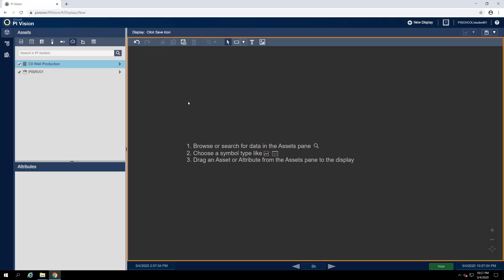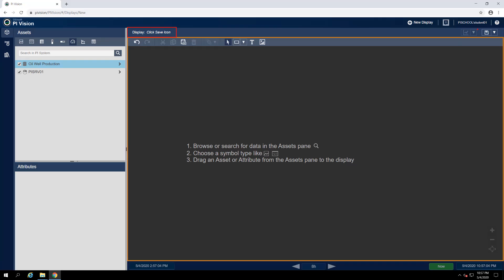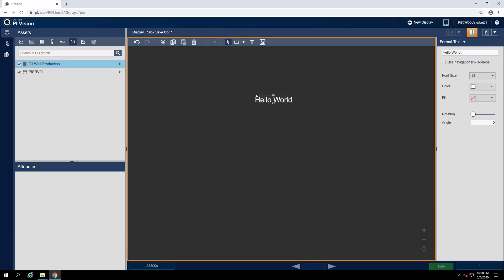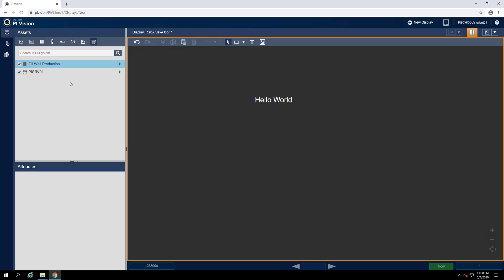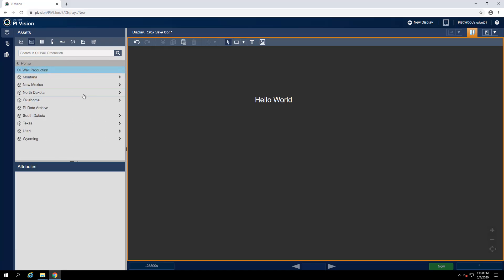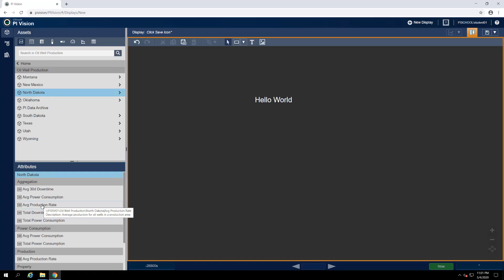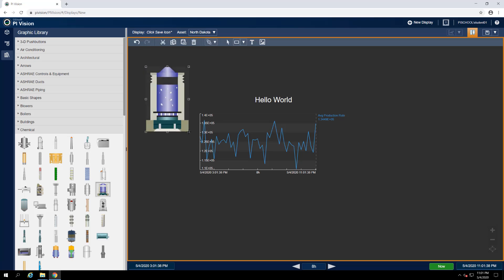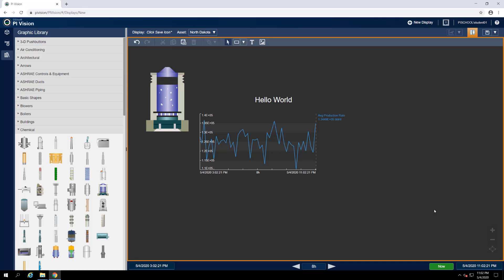PI Vision: Basics - Display Editor